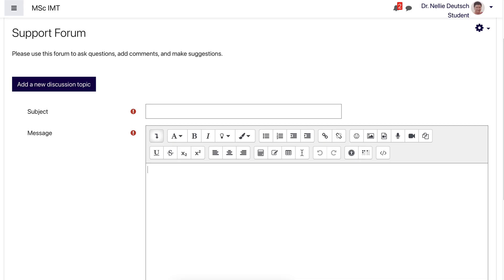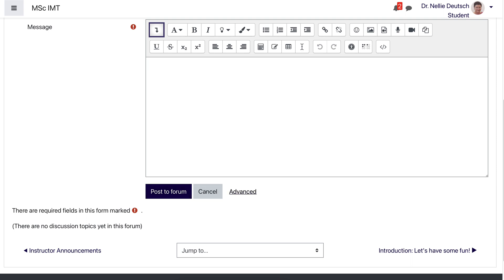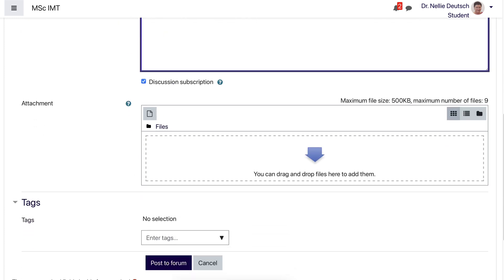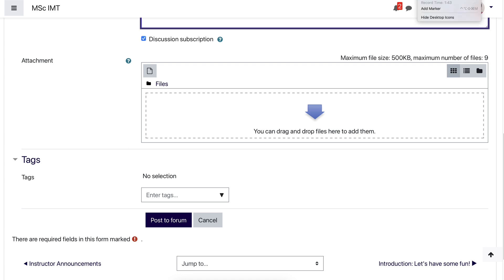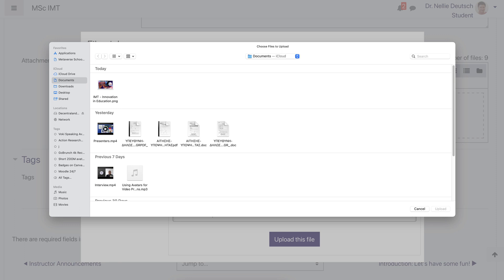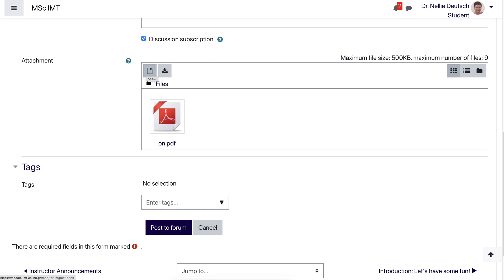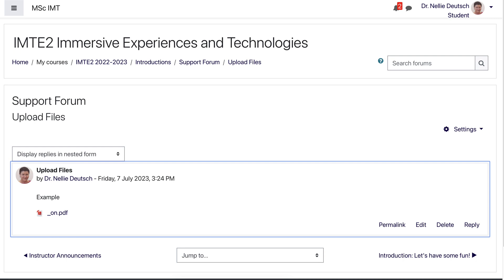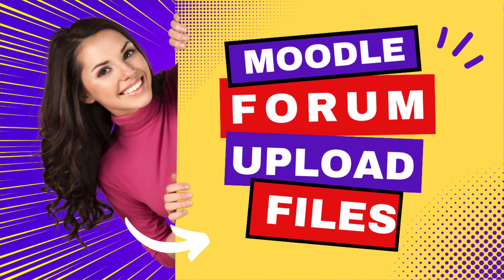How to Upload Files to a Forum on Moodle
Here's a step-by-step guide on how to upload files in a forum on Moodle:
1. Log in to your Moodle account and navigate to the specific course where the forum is located.
2. In the Course sections, look for the forum in which you want to upload files.
3. Click on the forum name to open it. You will be redirected to the page with the forum discussion threads.
4. To start a new discussion thread with an attached file, click Add a new discussion topic, or if you want to reply to an existing thread, open the discussion and click Reply.
5. Write your message or response in the text box provided. Below or above the text editor, you'll typically find the option to add attachments.
6. To add an attachment, click Attach or Add (the text may vary based on your Moodle version). A new window will pop up.
7. In the new window, select Upload a file and then click Choose File to browse your computer for the file you wish to upload.
8. After choosing the file, click Upload this file. Depending on your version of Moodle, you may need to then select Select this file or Insert this file. The file will then be attached to your forum post.
9. Review your post and the attached file. Once everything is in order, click Post to forum.

Remember, the maximum upload size is set by your Moodle administrator. If your file is too large, you may need to compress it or ask your administrator to increase the upload limit.